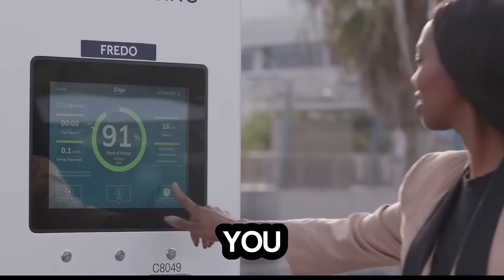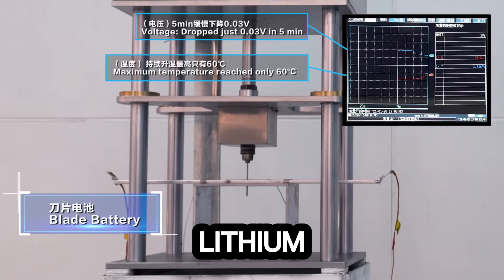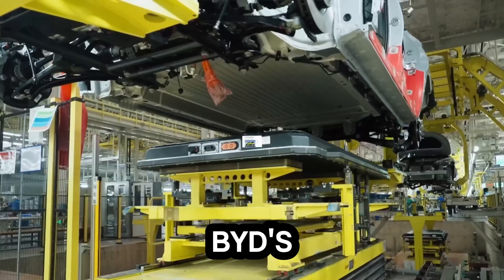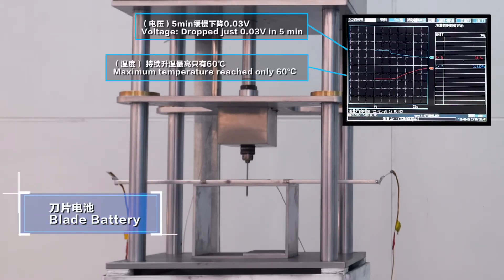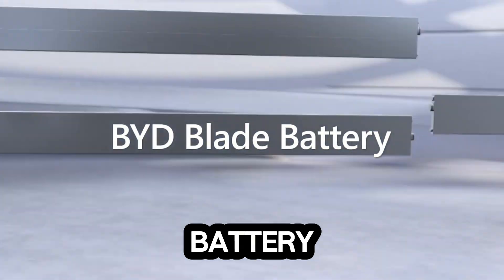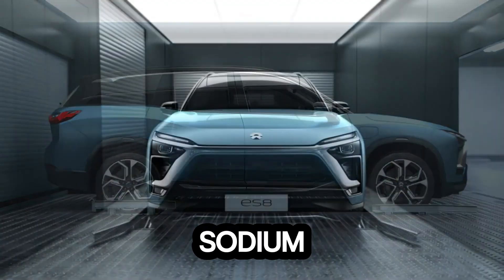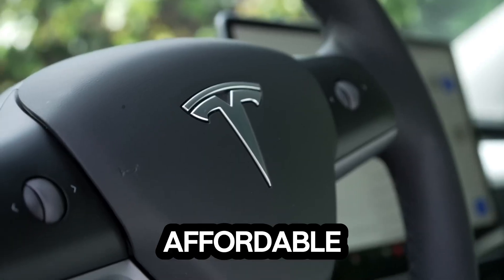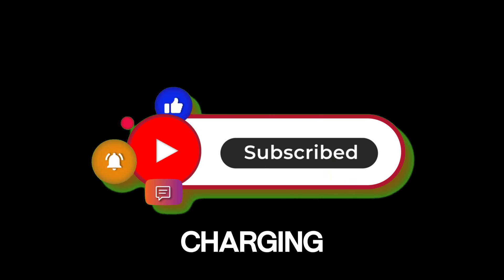BYD's Sodium Blade Battery: The 7-Minute Revolution That Destroys Lithium Dominance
🚨 BYD’s Game-Changing Sodium Blade Battery: Full Charge in Just 7 Minutes! 🚗⚡
Imagine a world where you can fully charge your electric car in just 7 minutes—no more waiting around at charging stations! BYD’s CEO has unveiled the Sodium Blade Battery, an innovation that’s shaking up the entire EV industry. With its affordable pricing, record-breaking charging speeds, and next-level safety features, this battery is a true Tesla killer. 💥
In this video, we explore:
✅ Why sodium-ion technology is the next big thing in EVs.
✅ How BYD is outsmarting competitors like Tesla and Volkswagen.
✅ The real-world impact on drivers and the environment.
✅ What this means for the future of electric vehicles worldwide.
🌍 BYD is proving that fast, affordable, and sustainable EVs are the future. But can Tesla and other automakers keep up? Find out now!